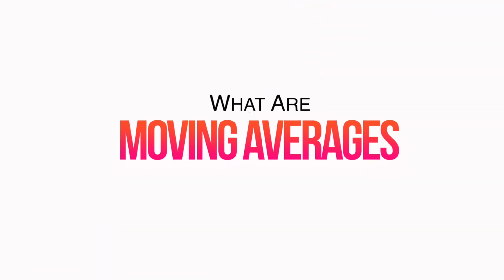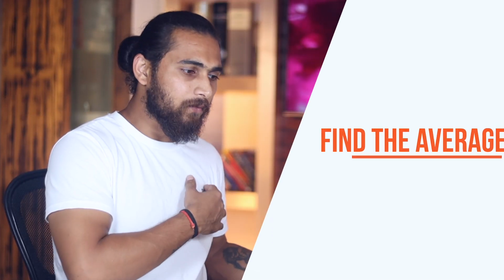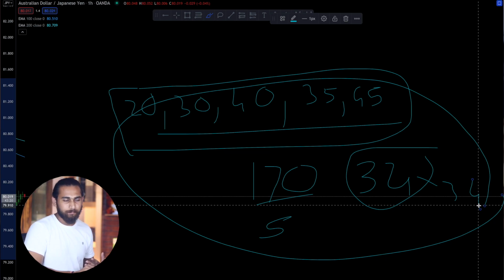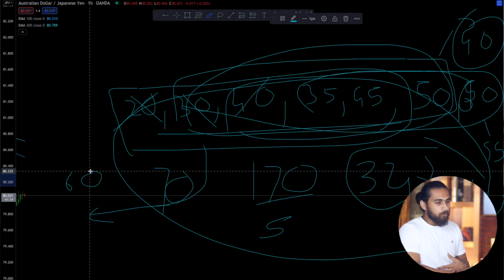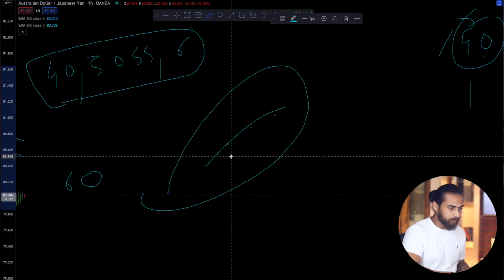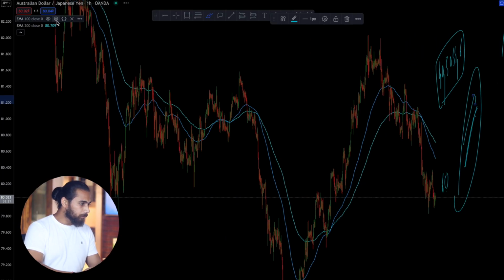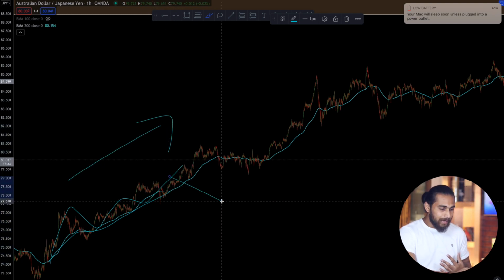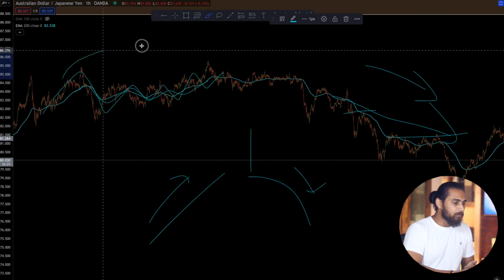Moving Average Forex Trading Explained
Hi, Moving Average is the most basic and the most widely used tool in trading and I personally use it to make tens and thousands of dollar.

Now, in this video I'm going to tell you everything you need to know about Moving Averages and this is going to be the first video of a new series which I'm starting and that series is called as Moving Average Mastery Series.

So, that series will include everything you need to know about Moving Averages like the different types of Moving Averages, what are Moving Averages, how does it work also which period of Moving Average you should use and which Moving Average will be right for you.

Also at the end, that is the last video will be about the different Moving Average Strategies which I personally use.

00:00 - Introduction to Moving Average
01:00-  What are Moving Averages?
01:10 - Example of Moving Averages
01:55 - How Moving Average works?
05:30 - Different types of Moving Averages
06:21 - Psychology of Moving Averages
06:48 - What does Moving Average tell